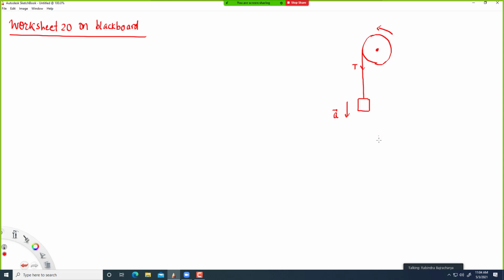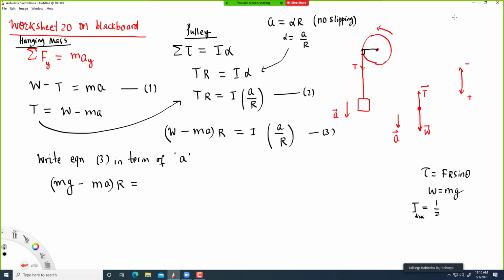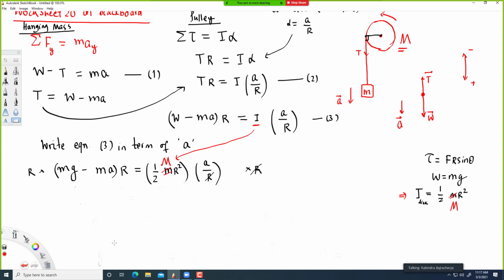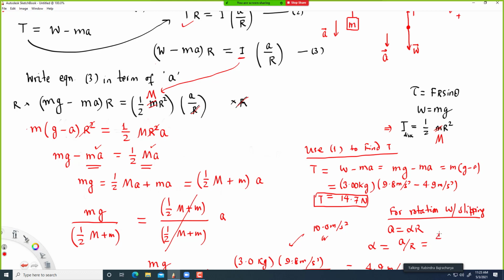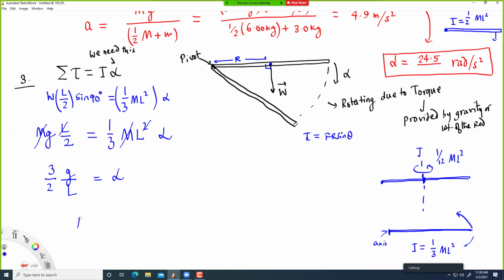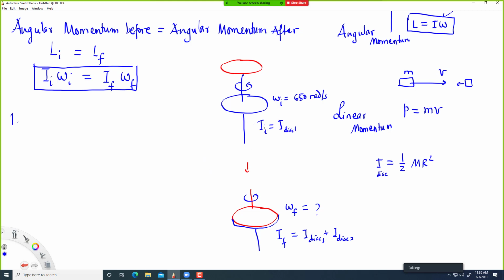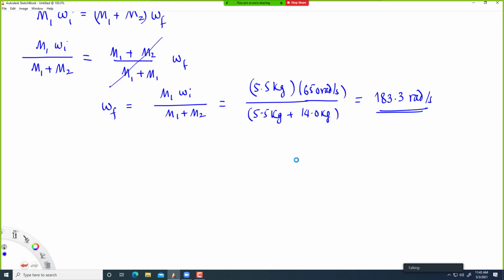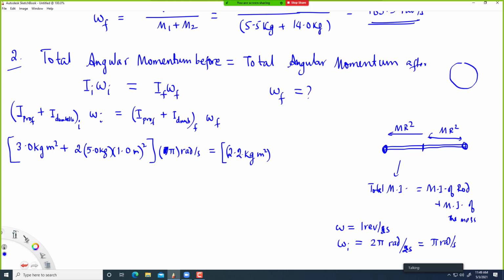05 03 2021 PHYS 160